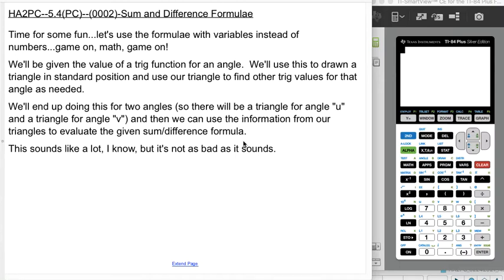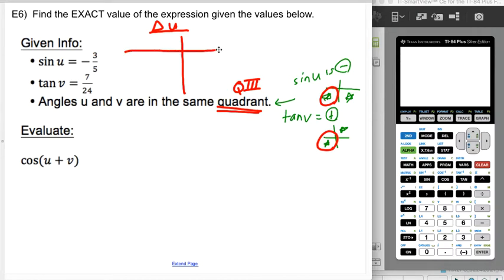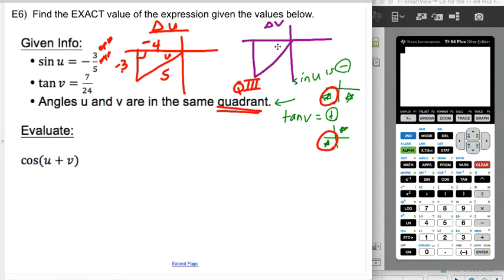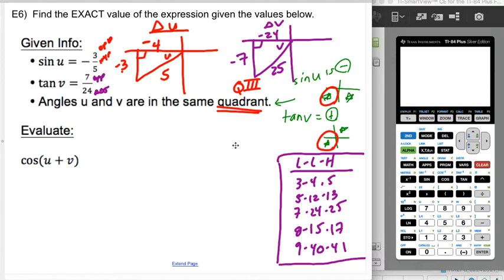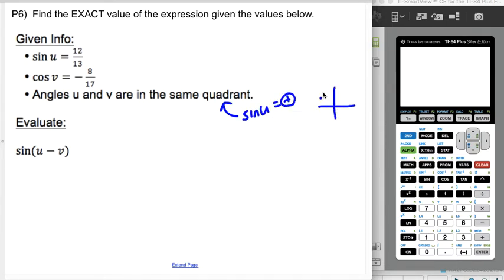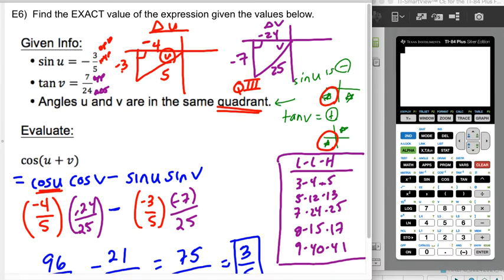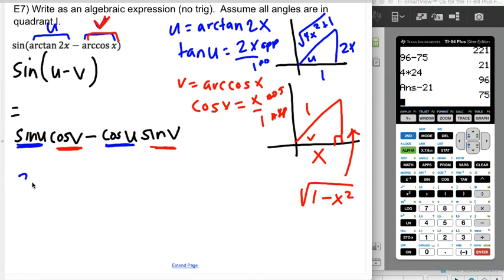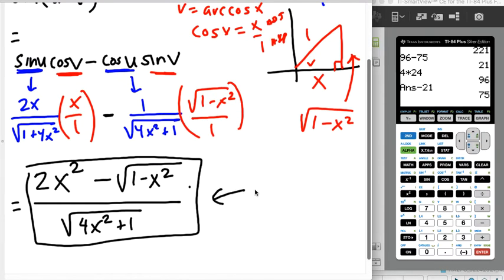5.4(PC) (0002) Sum and Difference Formulae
5.4(PC) (0002) Sum and Difference Formulae